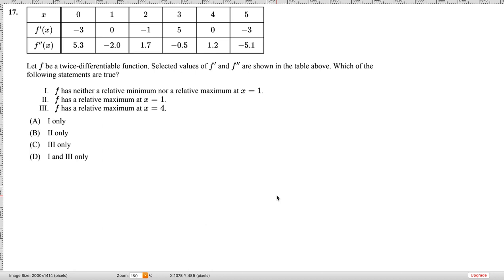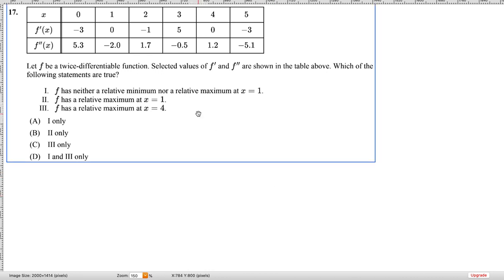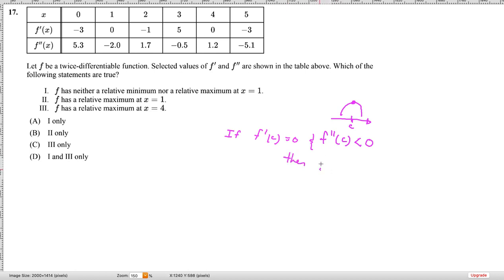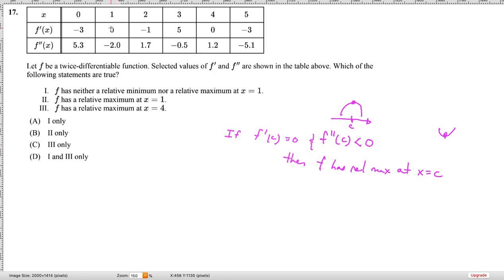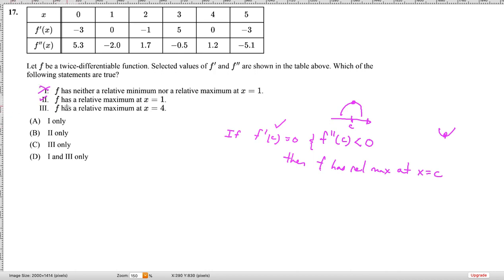Unit 5.7 Using the Second Derivative Test to Determine Extrema